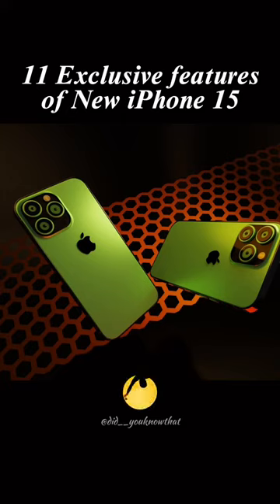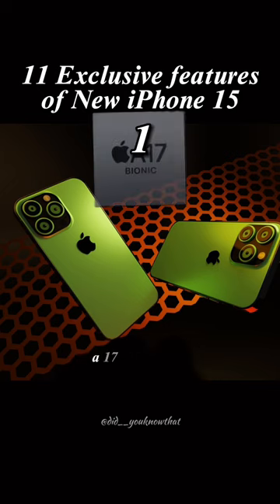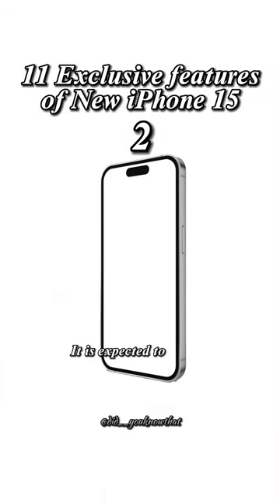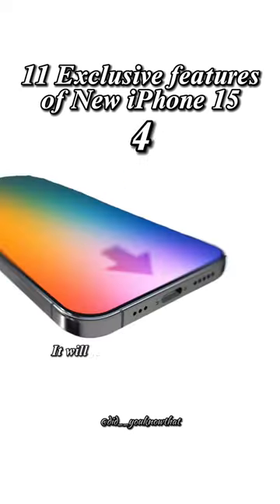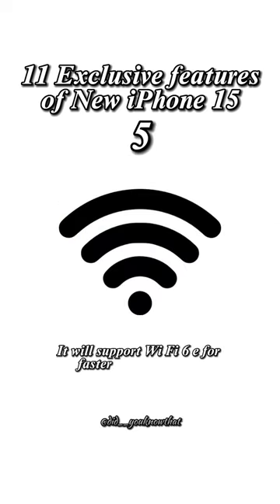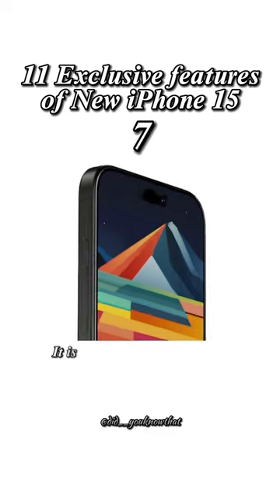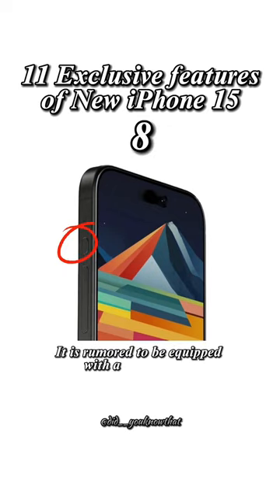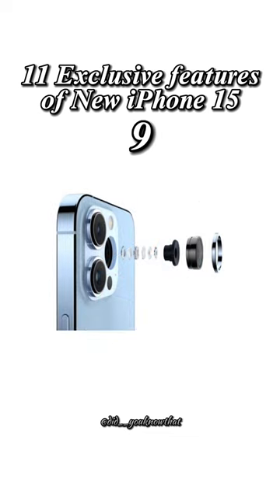11 Exclusive featuresof New iPhone 15